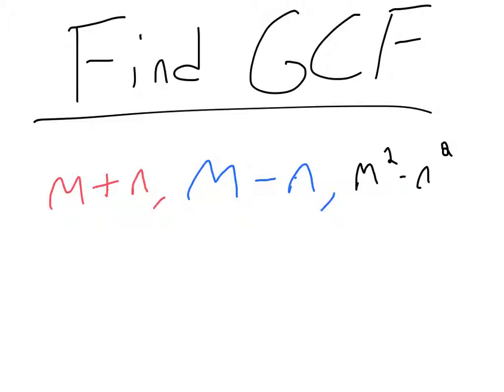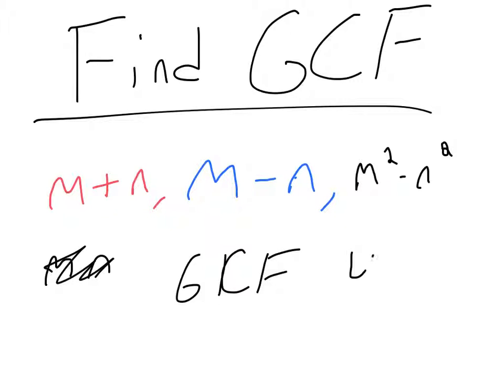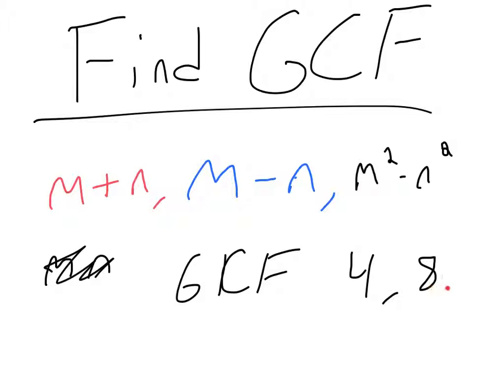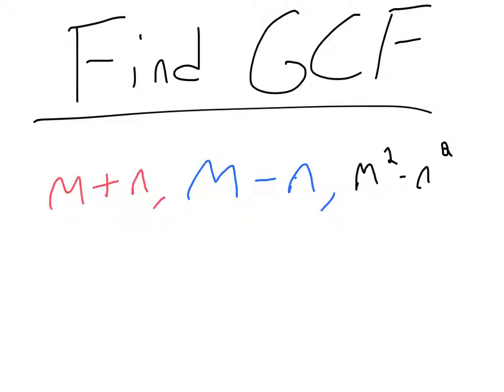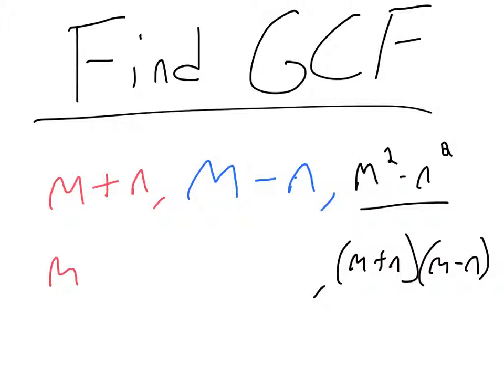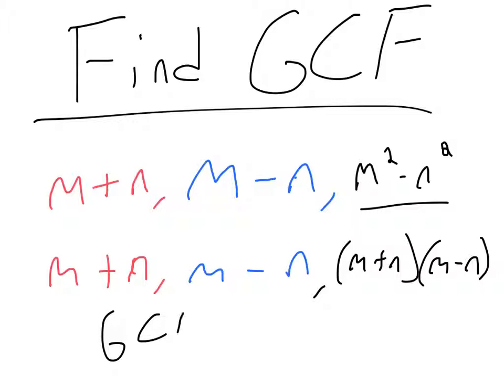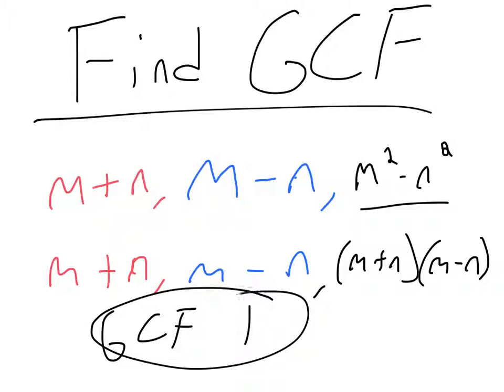Finding the GCF (Greatest Common Factor) of Algebraic Expressions